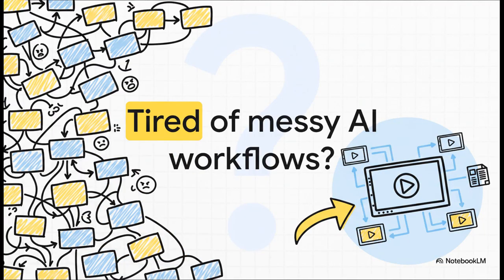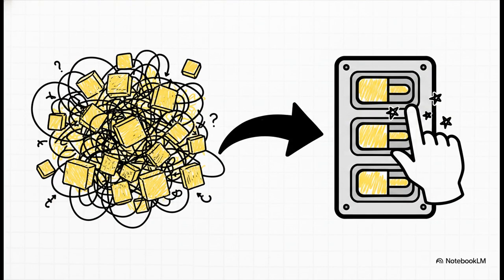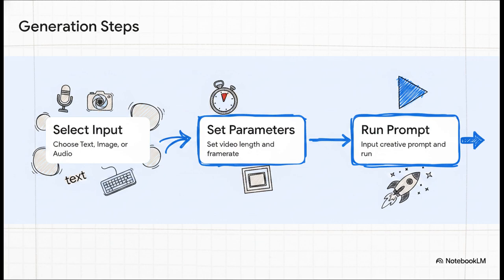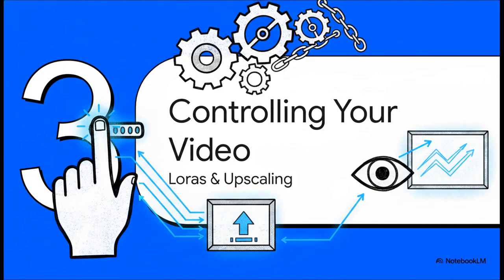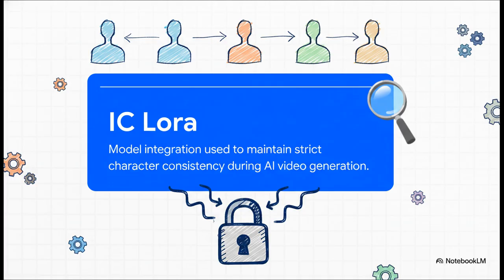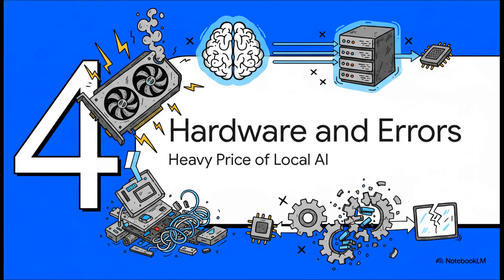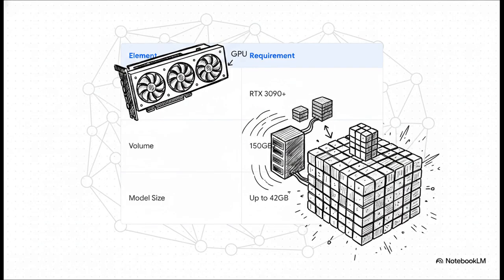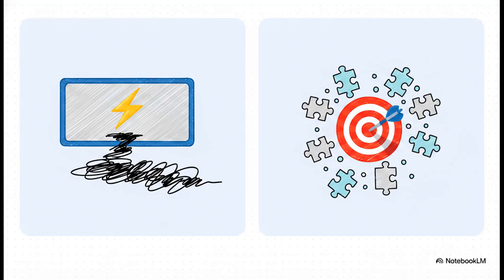Session 12 | ComfyUI | English